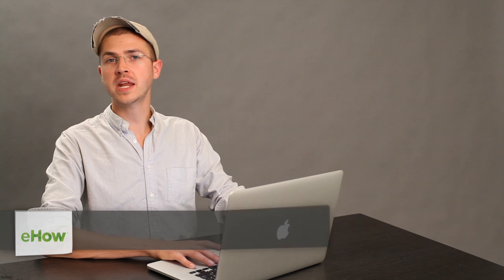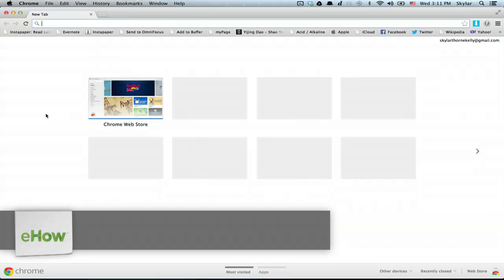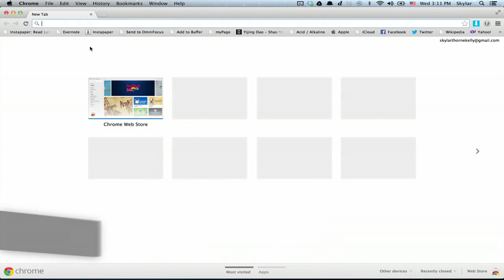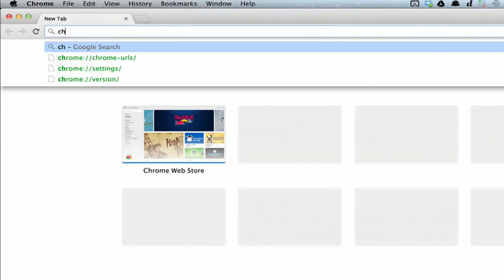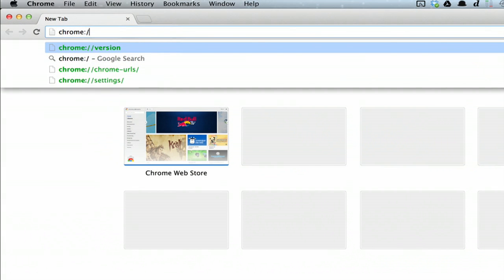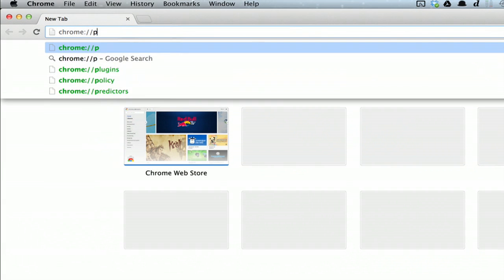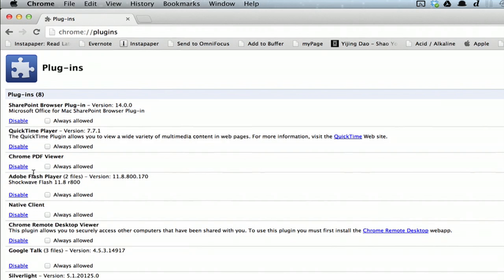How to Remove the Chrome PDF Add-On : Using Google Chrome or Firefox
Removing the Chrome PDF add-on is something that you can very easily do by uninstalling it. Remove the Chrome PDF add-on with help from an experienced computer professional in this free video clip.

Series Description: One of the most important pieces of software on any computer is the Web browser. Get tips on browsers like Google Chrome, Mozilla Firefox and more with help from an experienced computer professional in this free video series.